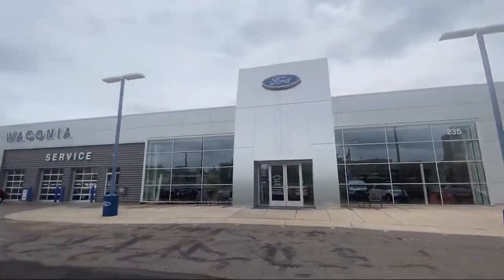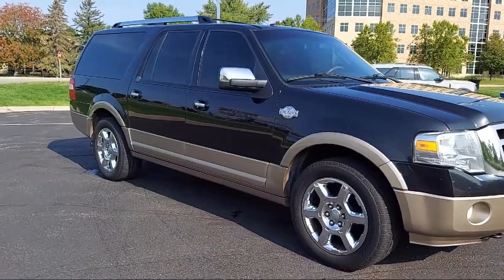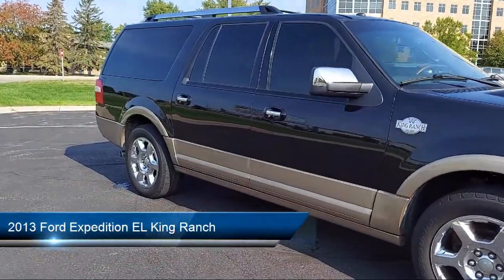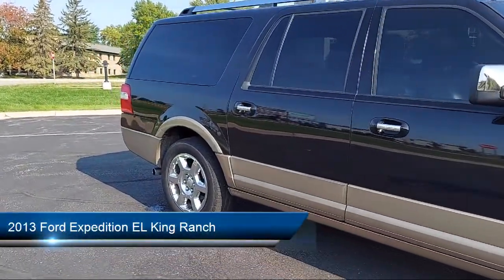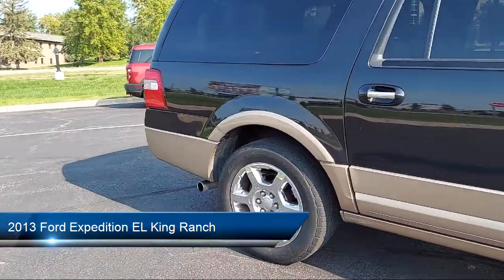2013 Ford Expedition EL King Ranch Eden Prairie Shakopee Chaska Chanhassen Minnetonka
2013 Ford Expedition EL King Ranch Stock Number: F01702A Vin:1FMJK1J50DEF01702.

Waconia Ford
235 MN-5 West